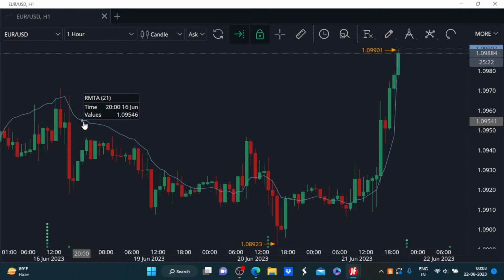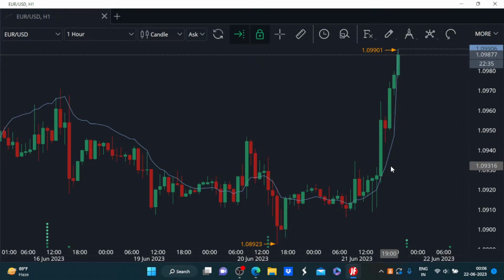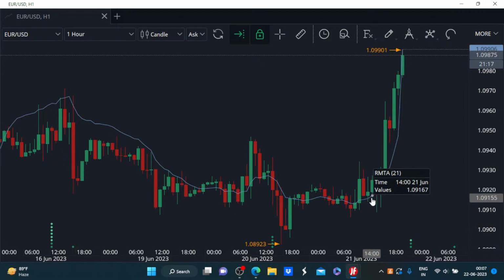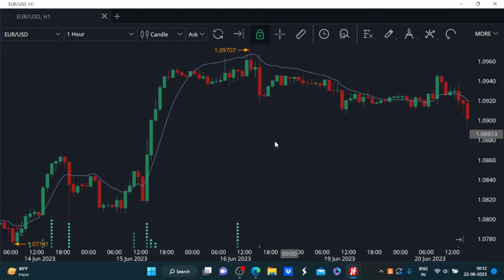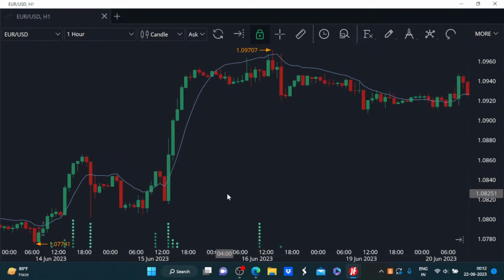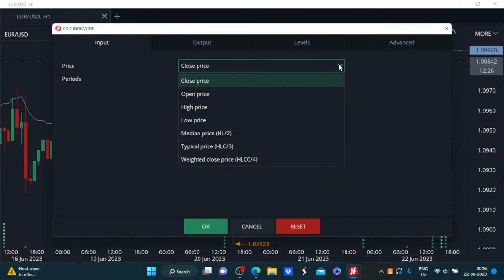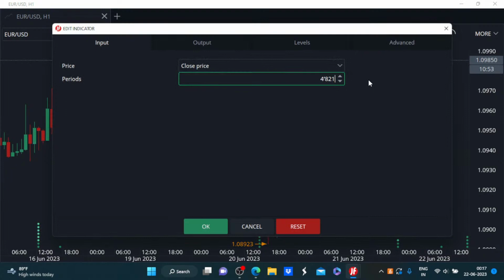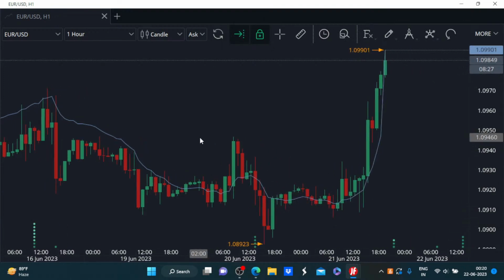JForex Indicators: Recursive Moving Trend Average